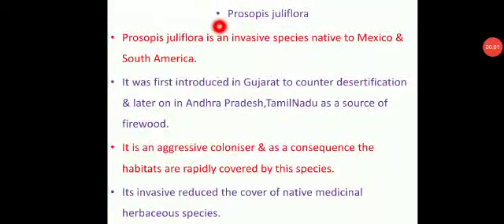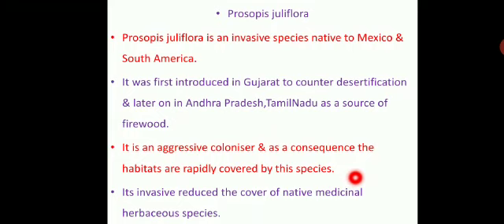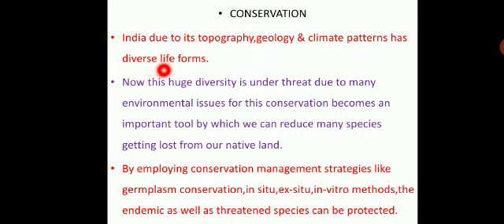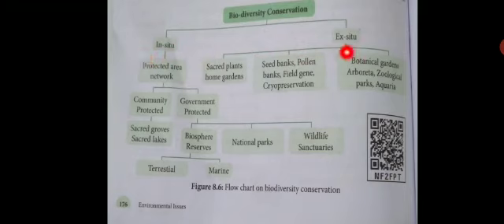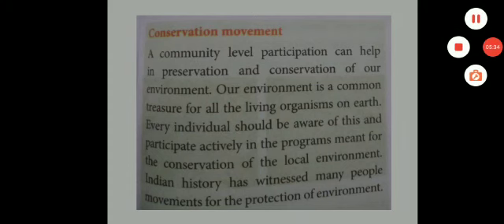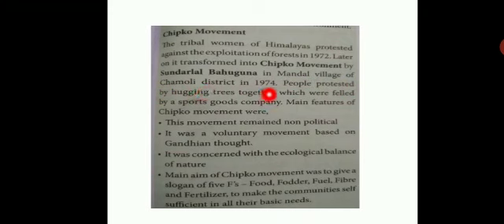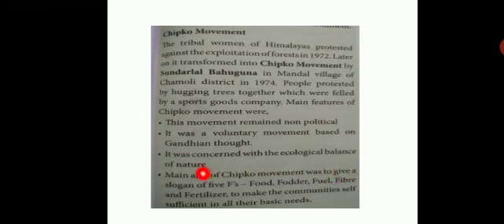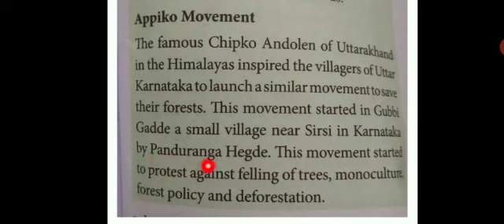12 th std Botany/Biobotany 3(01.10.2020) Ln_8 Environmental issuses